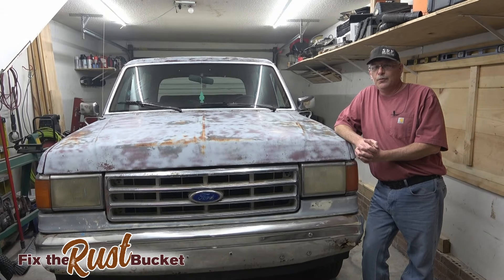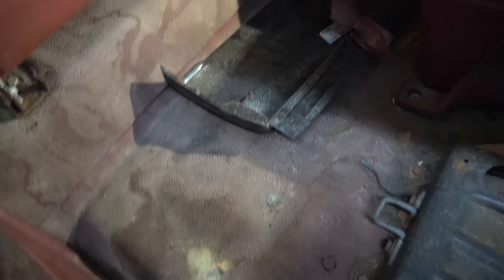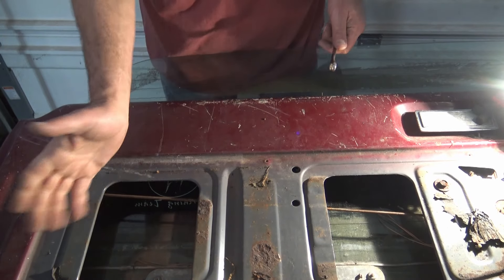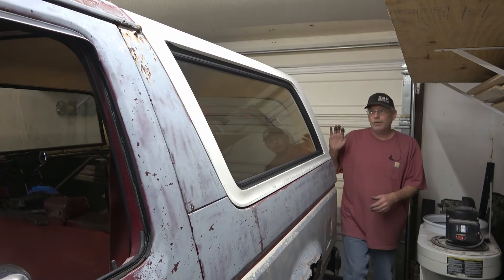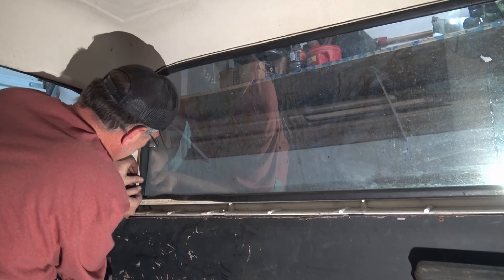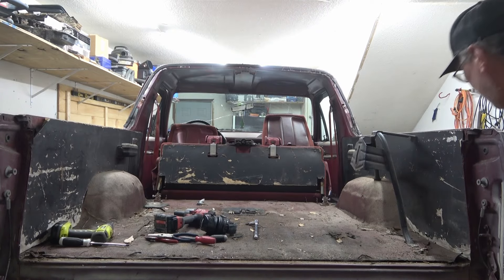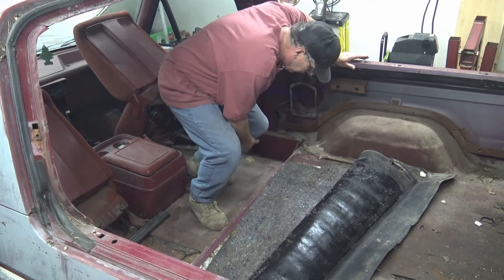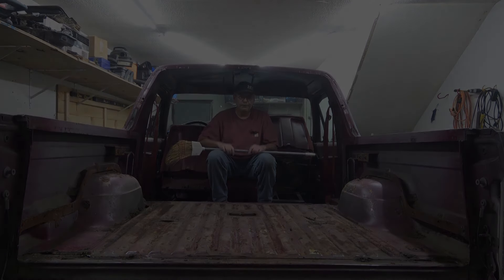88 Ford Bronco Restoration Is Under Way! Bringing It Back From The Dead!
Here at Fix The Rust Bucket, we are underway with a new build. A complete teardown and rebuild on our 1988 Ford Bronco.